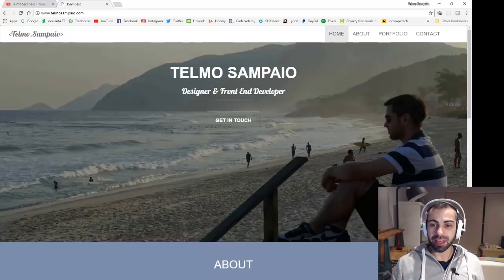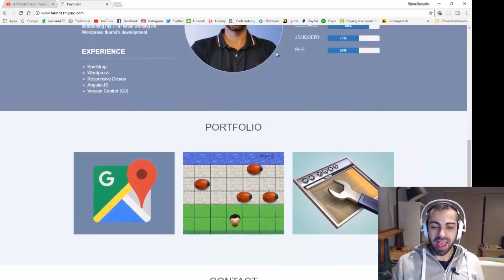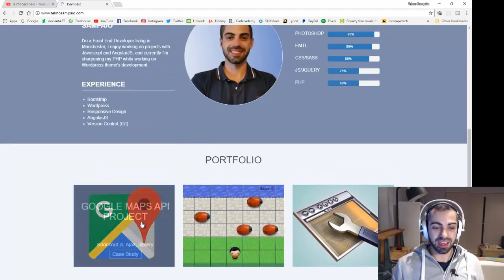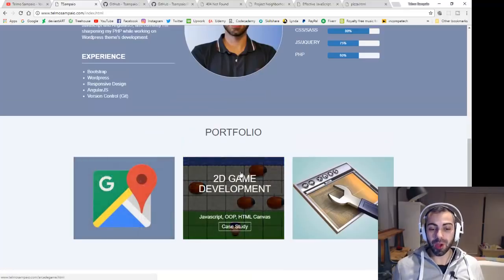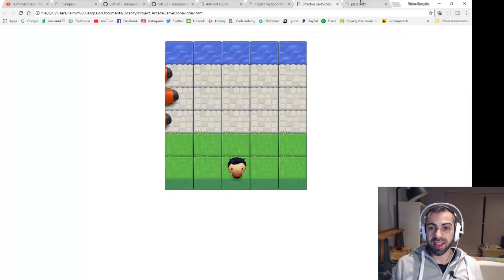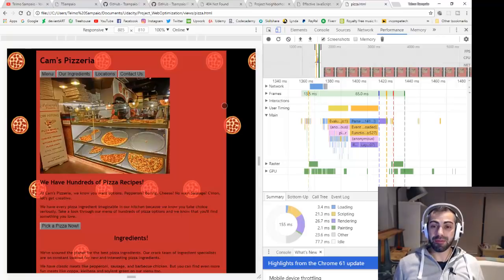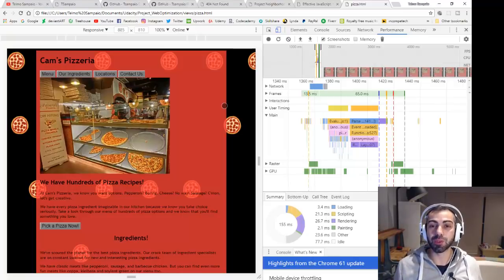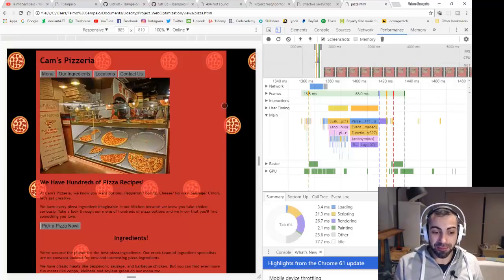Udacity Nano Degree Review My Projects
Today's video I will talk about my projects from the Udacity Frontend Nano degree, I used this projects first time I was looking for a job, and actually I was lucky because thanks to one of those projects I got hired :)

Hostgator, Amazon, PluralSight